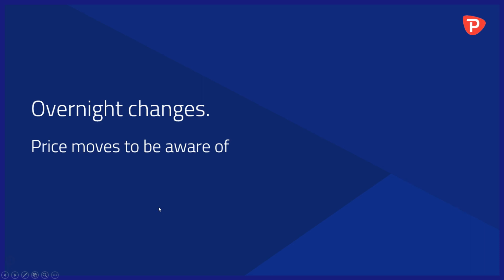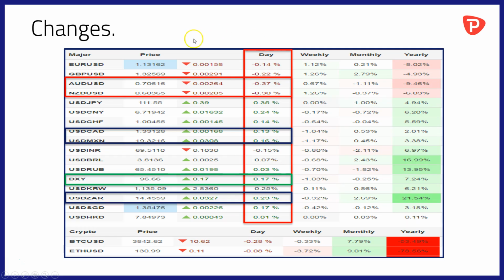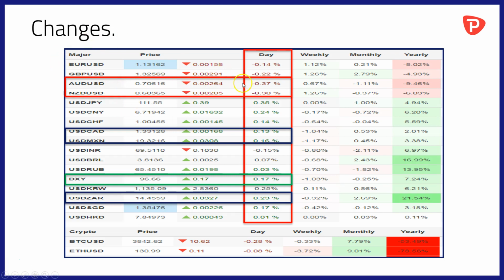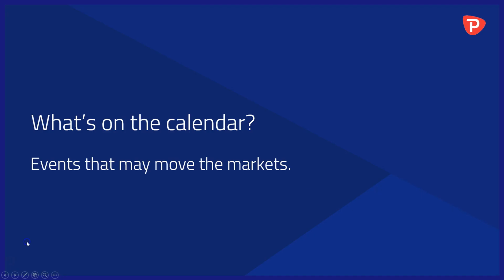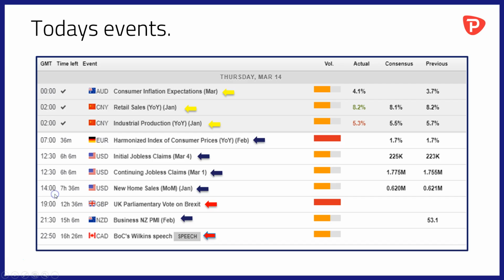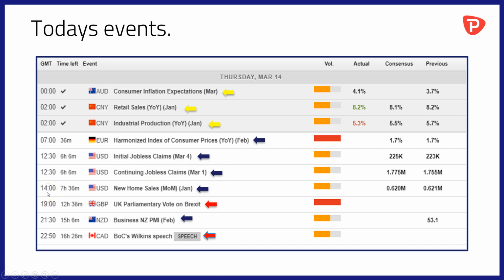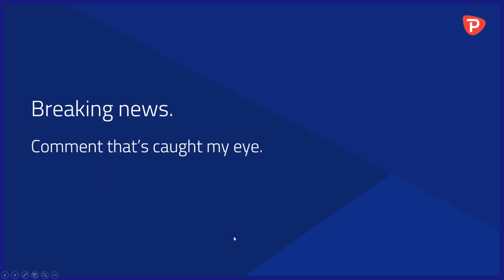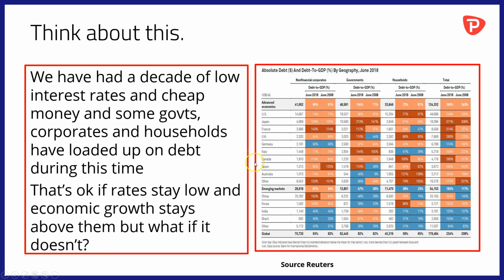UK MPs say no to no deal, US oil inventories fall and oil rises, AUD and NZD fall again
-GBP trades back to $1.325 on Brexit volatility
-CAD, MXN and ZAR all give ground vs USD
-Oil trades up to 4-month highs
-UK Parliament to vote on an article 50 extension
-Chinese industrial production slips to multi-year lows
-How much debt do countries have after a decade of low rates?